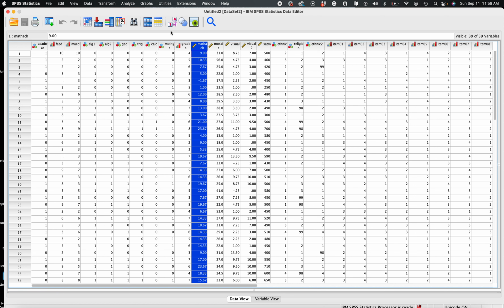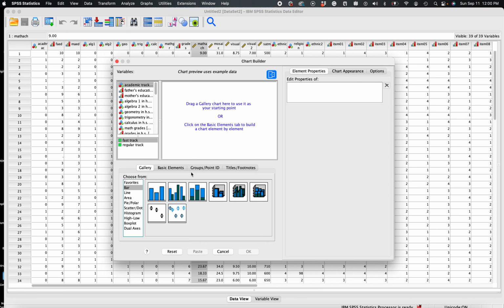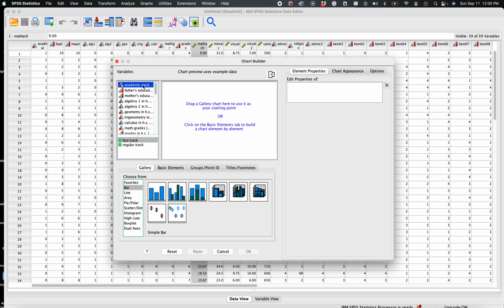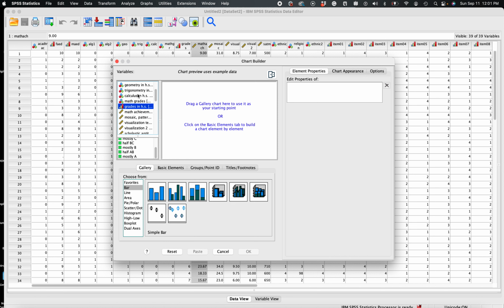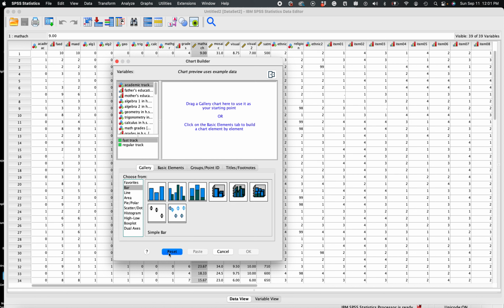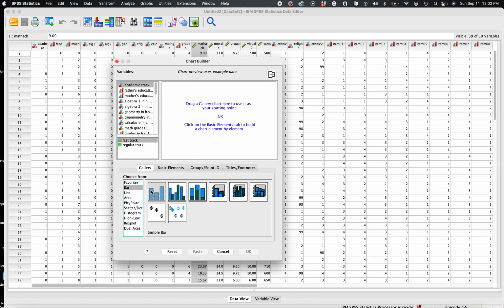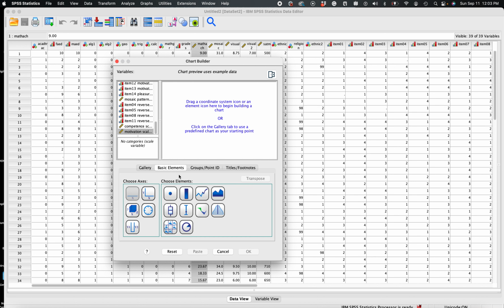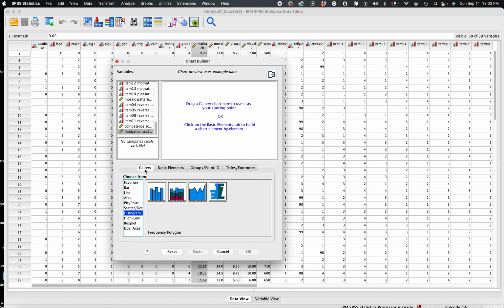SPSS Graph Types